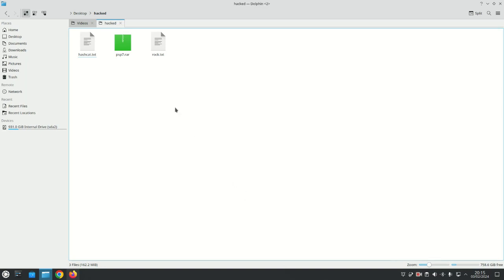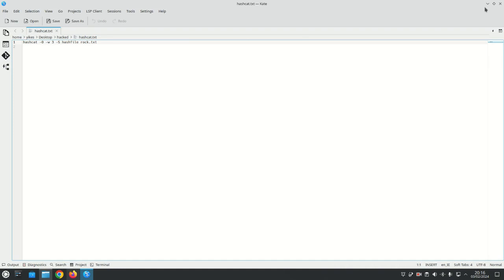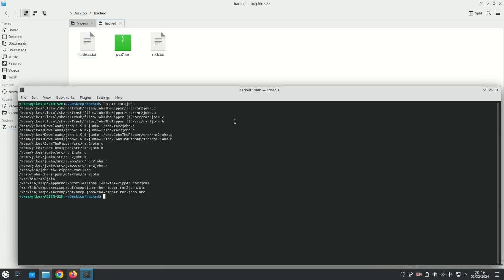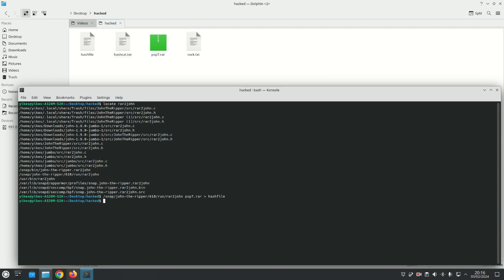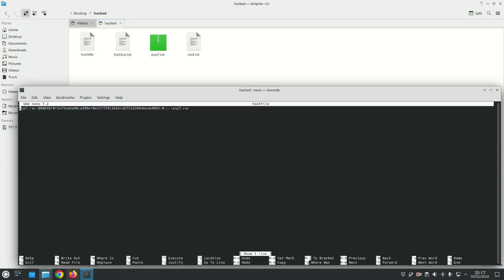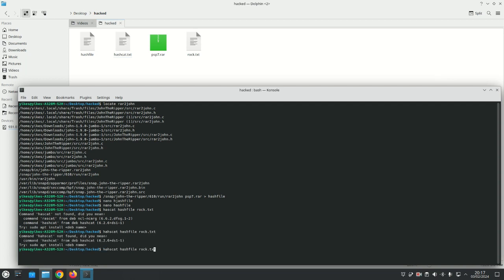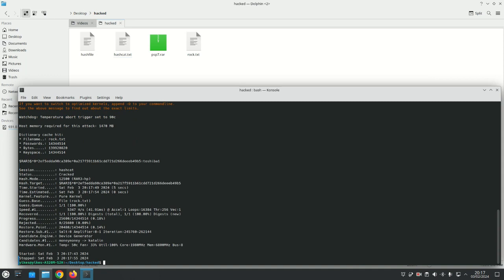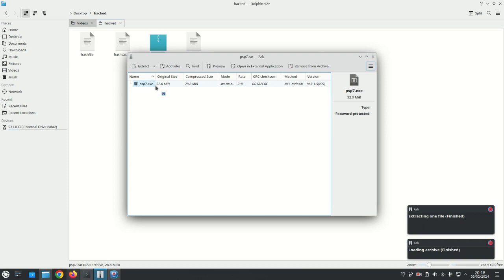Hashcat - john the ripper rar archive password recovery.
to install john the ripper jumbo use this command

git clone " && cd JohnTheRipper/src && ./configure && sudo make -s clean && sudo make -sj4

and to install hashcat use the following comand.

apt install hashcat

hashcat command:

hashcat -O -w 3 -S hashfile rock.txt